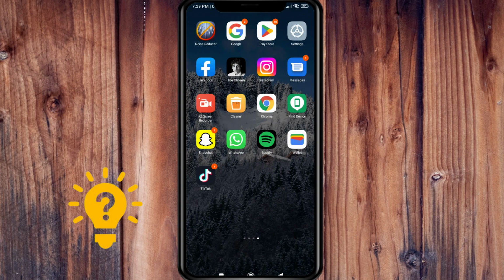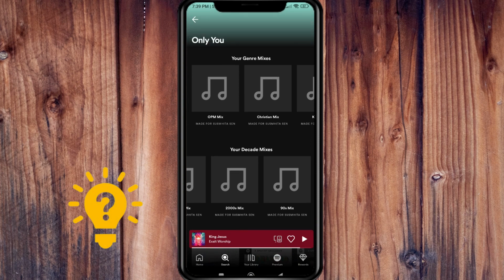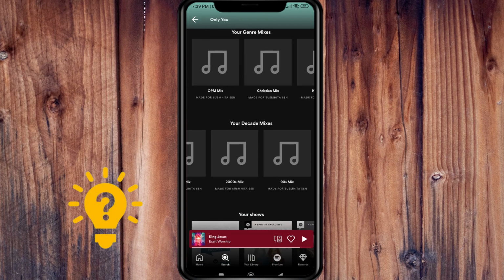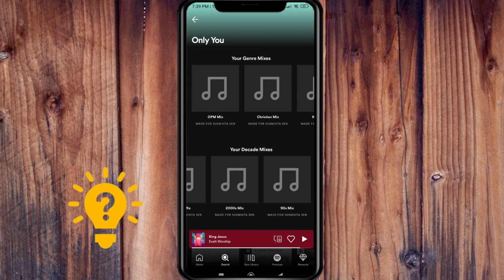How To Use Spotify's 'Only You' Feature | Social Tech Insider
In this tutorial video from Spotify, we explain to you the best way to Use Spotify's 'Only You' Feature.